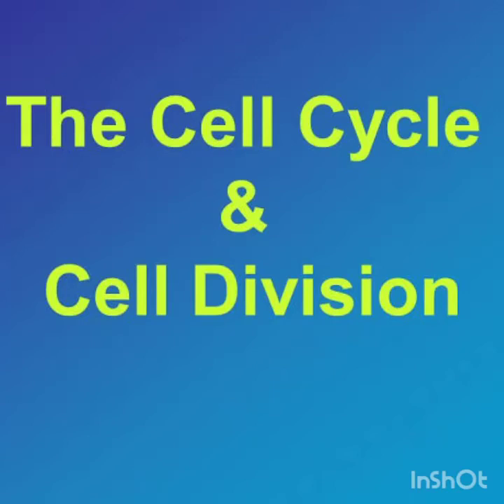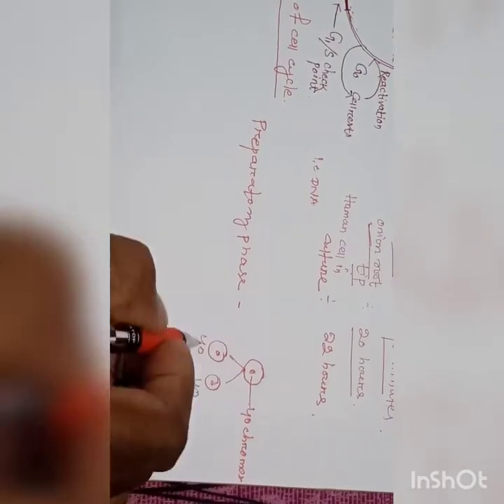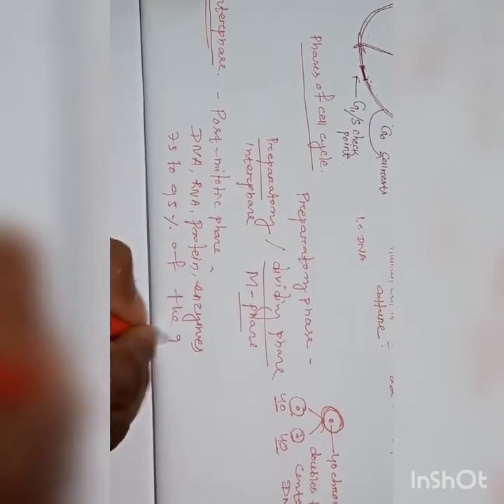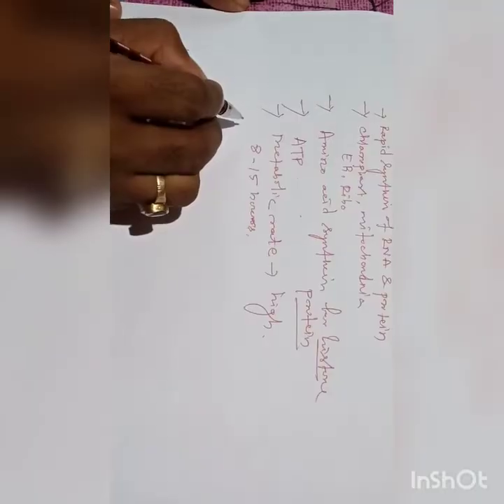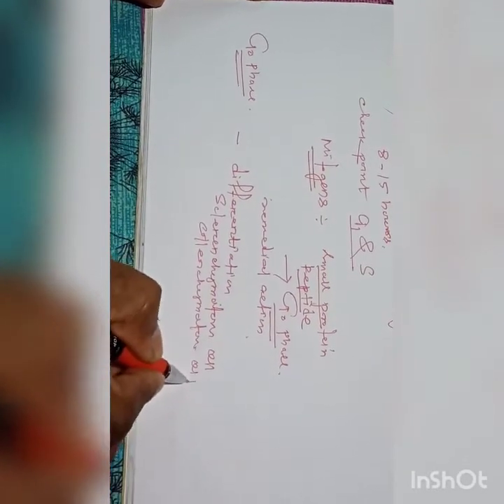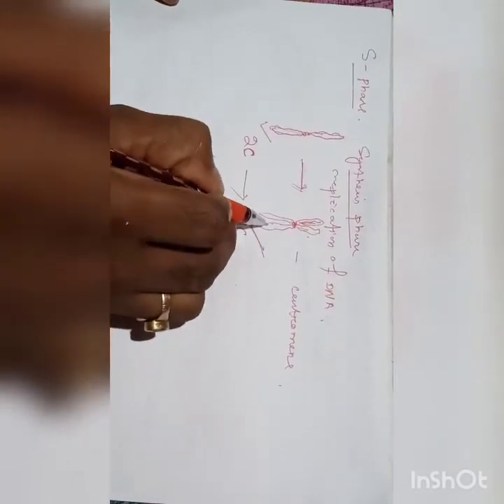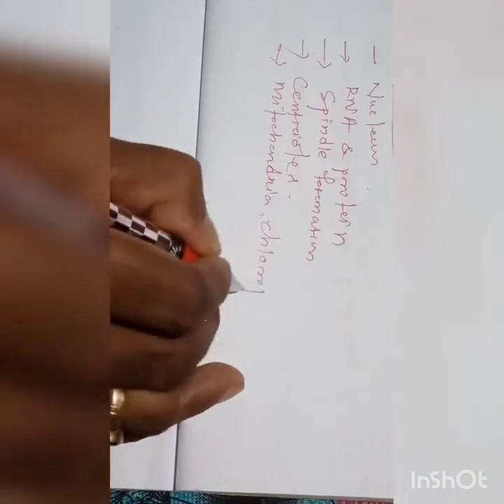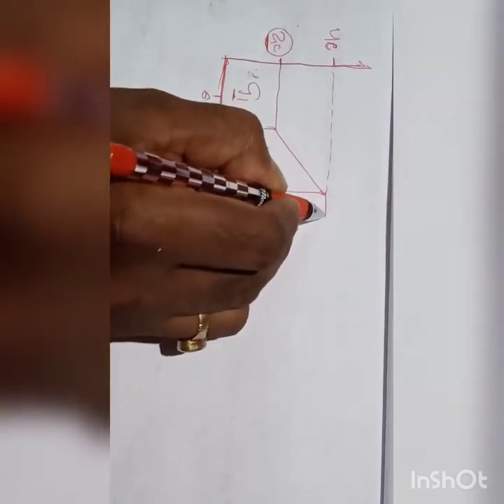Cell Cycle and Cell Division-Interphase(Part-I)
Phases of cell cycle#Interphase and Mitotic phase#